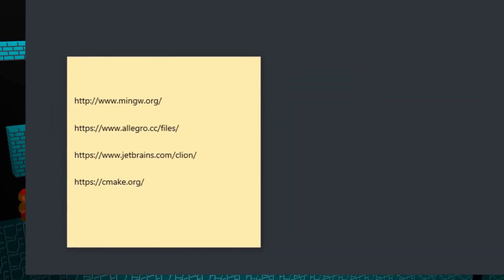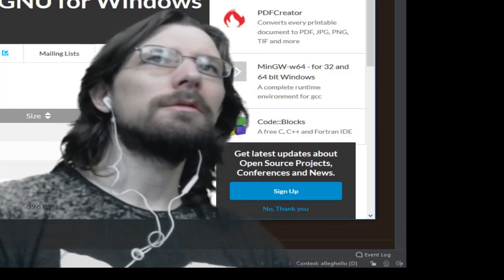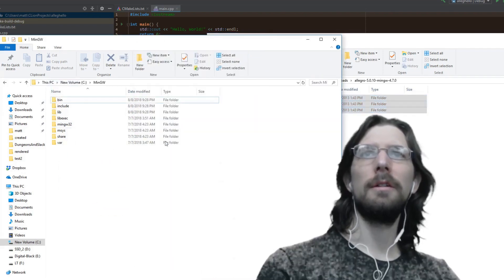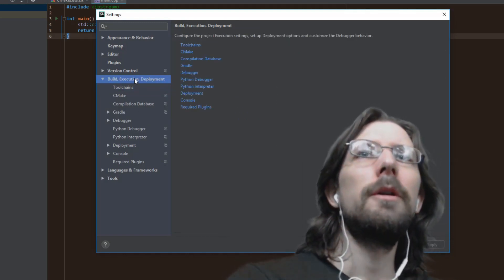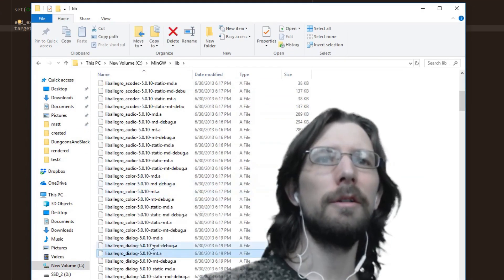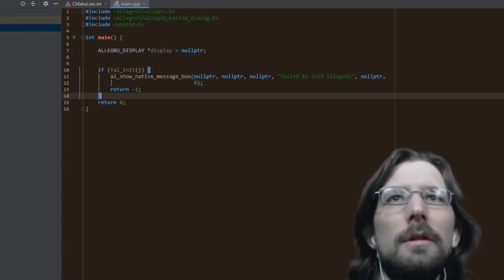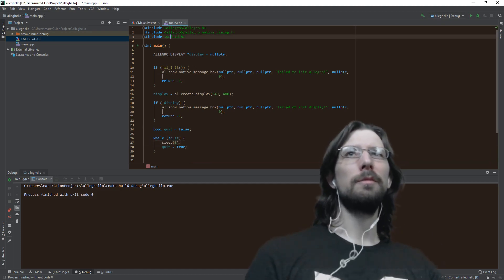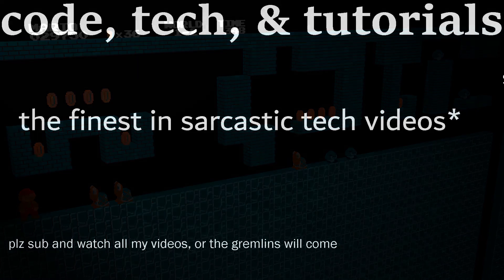How To Set Up Allegro on Windows 10 with CLion w/ mingw cmake (cross platform C++ Game Dev)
After going through this tutorial, you should have a general understanding of how to get going with Allegro on CLion or any cmake application
Please leave your feedback or questions in the comments!